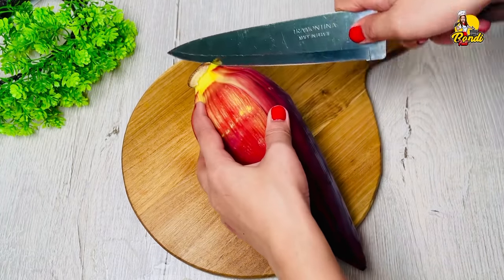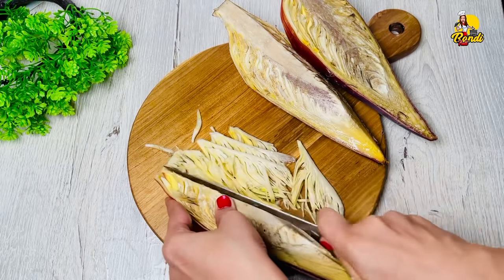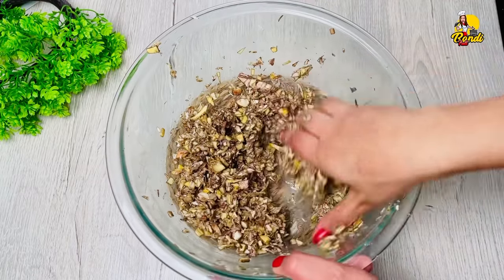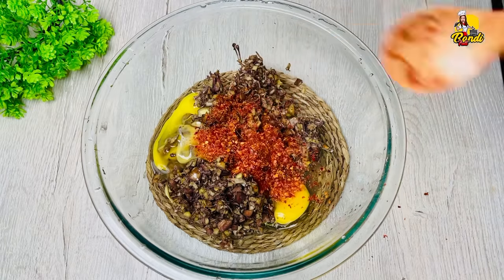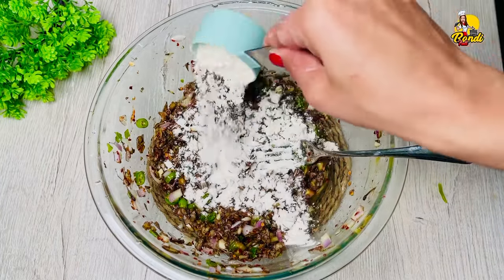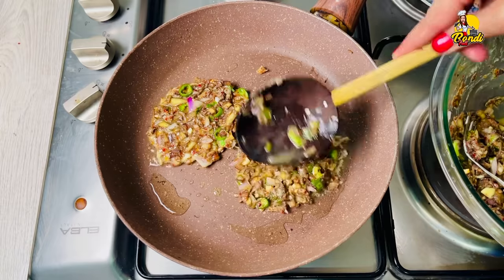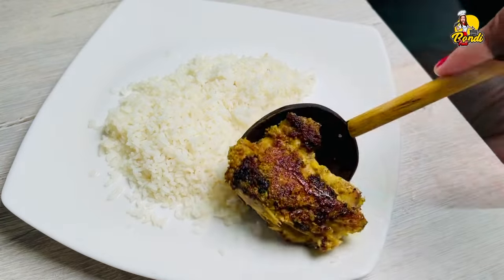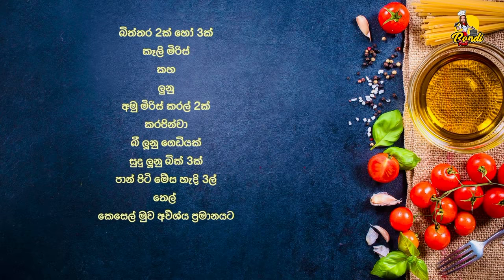ඔයා මෙහෙම නම් කෙසෙල් මුව කාලම නැතුව ඇති 😮 Keselmuwa Temparaduwa | Banana Blossom & Eggs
වෙනස්ම විදිහට හදන කෙසෙල් මුව

බිත්තර 2ක් හෝ 3ක්
කෑලි මිරිස්
කහ
ලුනු
අමු මිරිස් කරල් 2ක්
කරපින්චා
බී ලූනු ගෙඩියක්
සුදු ලූනු බික් 3ක්
පාන් පිටි මේස හැදි 3ල්
තෙල්
කෙසෙල් මුව අව්ශ්ය ප්‍රමානයට